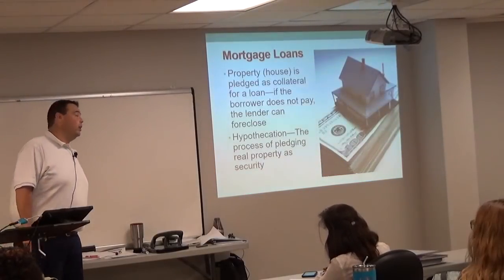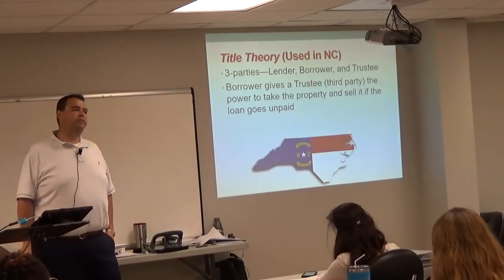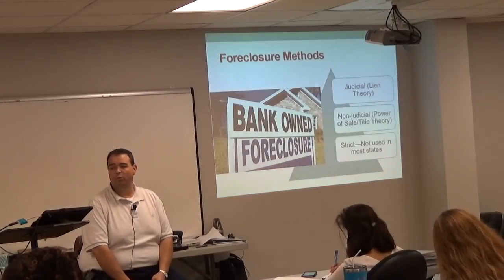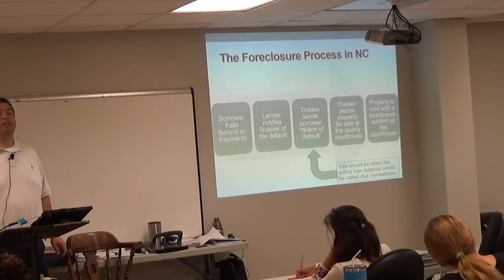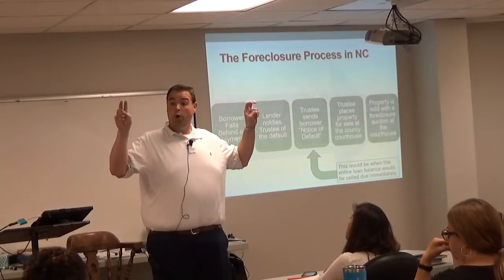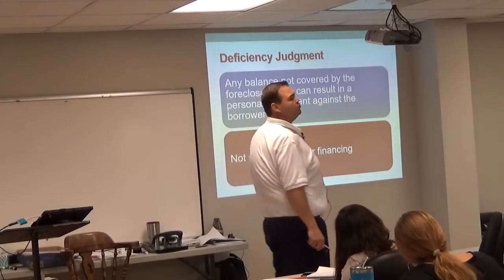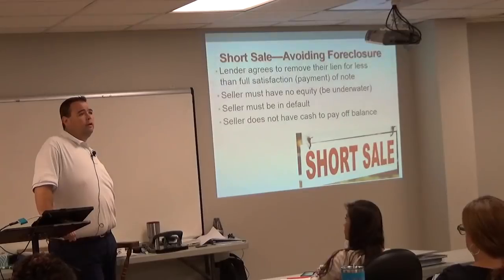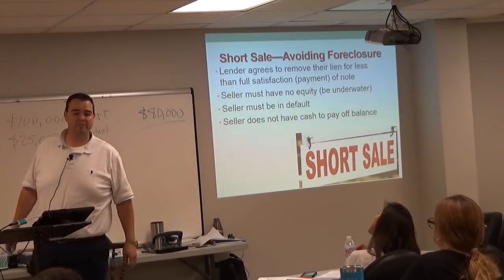Ch14 Pt1 Finance mortgaging, lien theory, title theory, foreclosure processes night